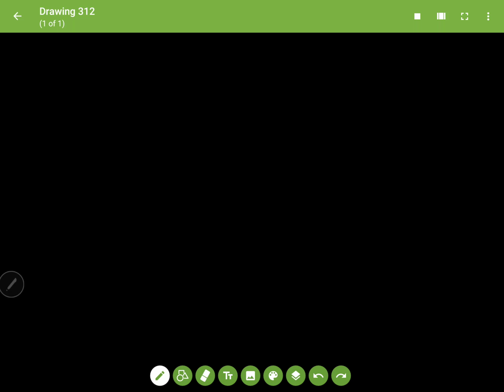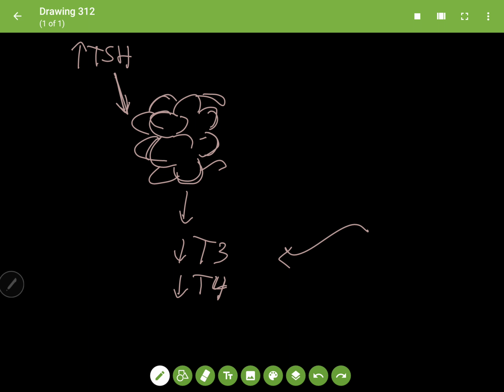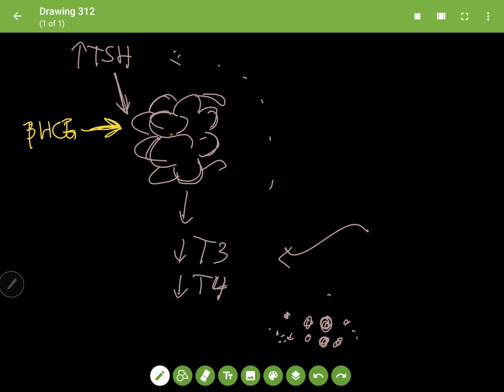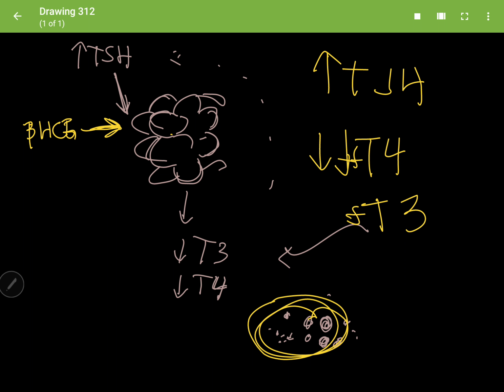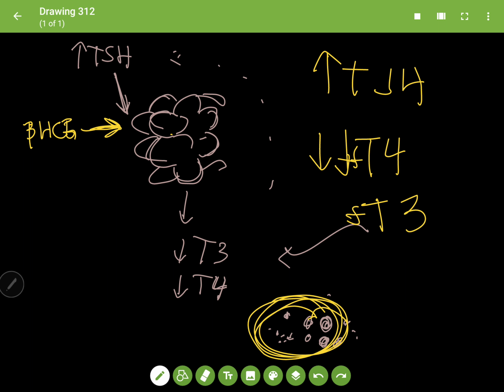Primary Hypothyroid Patient who gets Pregnant: Essential USMLE* Thyroid Lecture part 6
*USMLE is a registered trademark of its respective holder.